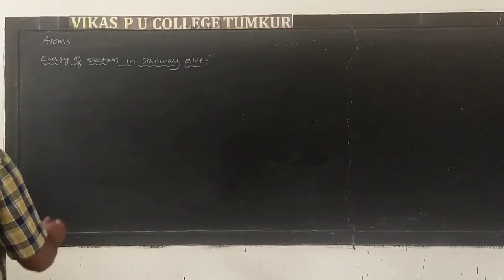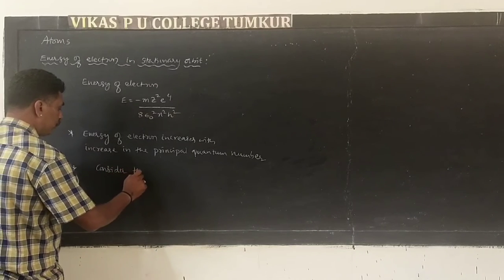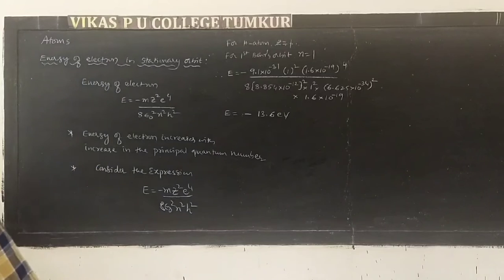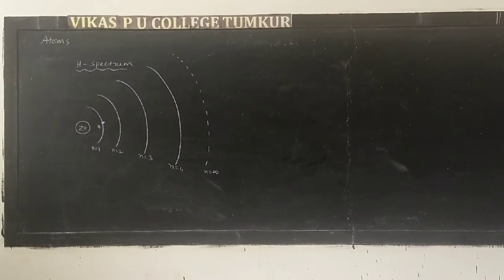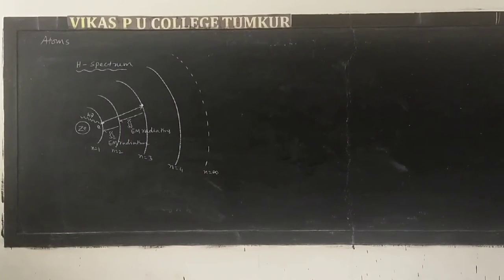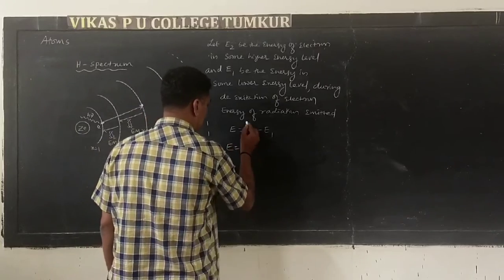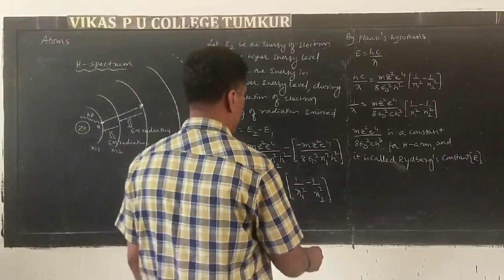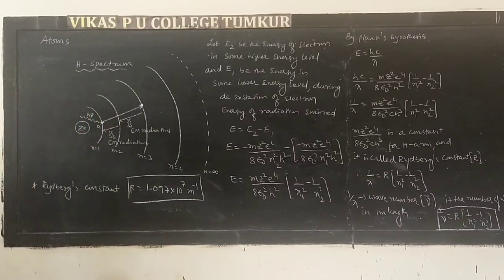II PU PHYSICS MODREN PHYSICS 17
II PU PHYSICS
 MODREN PHYSICS 17
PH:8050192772